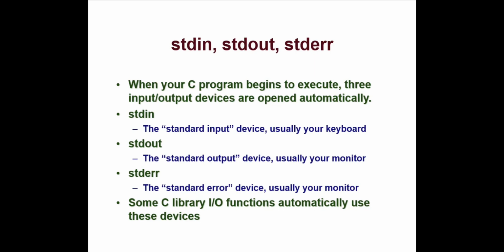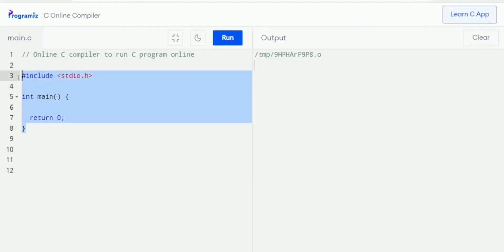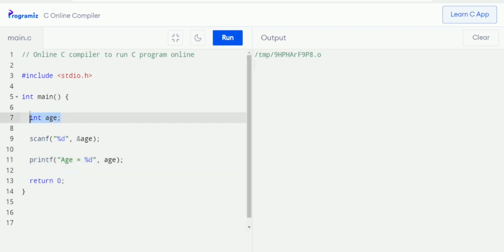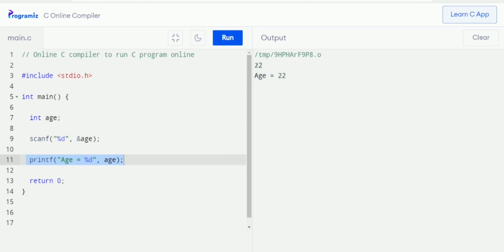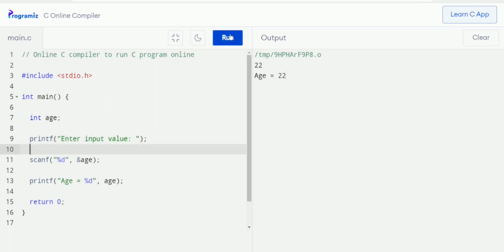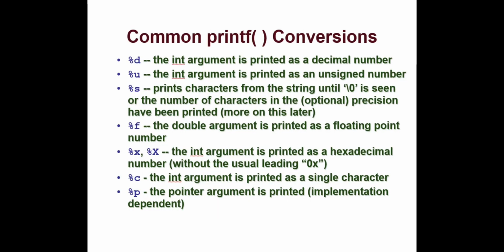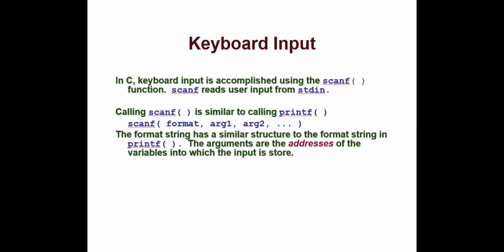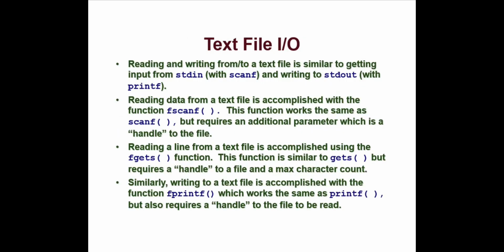Torion CP2 Presentation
Talks abut Input and output/ printf/Scanf in C Programming